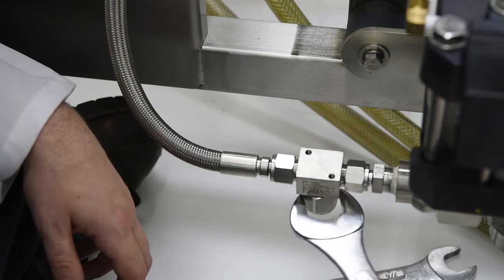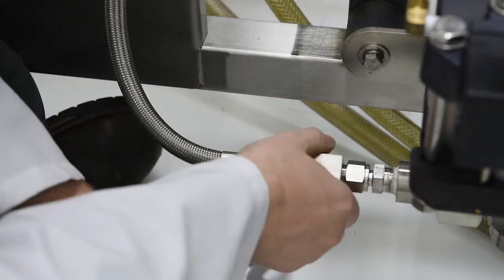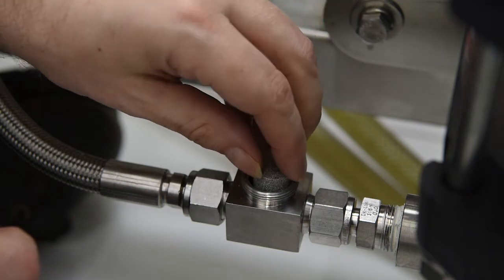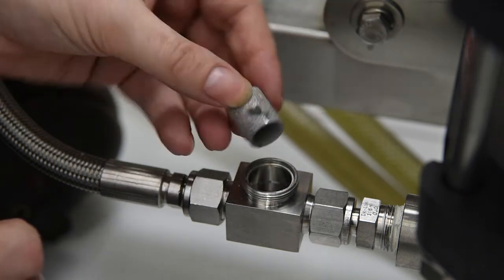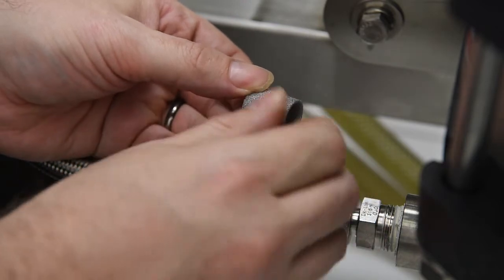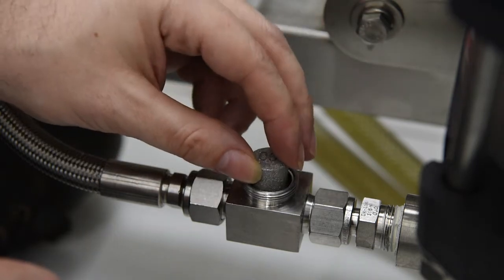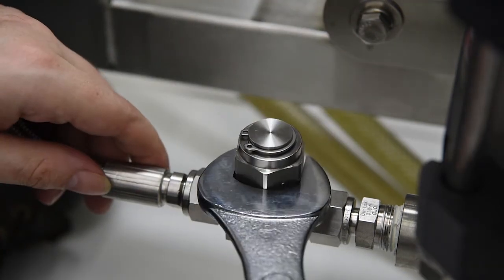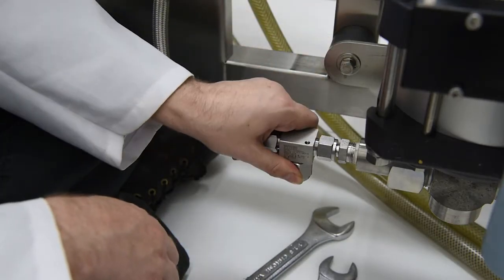Cleaning CO2 Filter - Eden Labs CO2 Extraction - Training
How to clean the CO2 inlet filter of an Eden Labs Hi-Flo CO2 Extraction System.